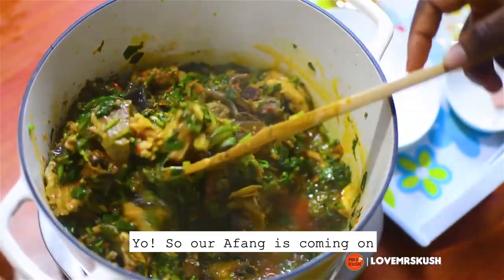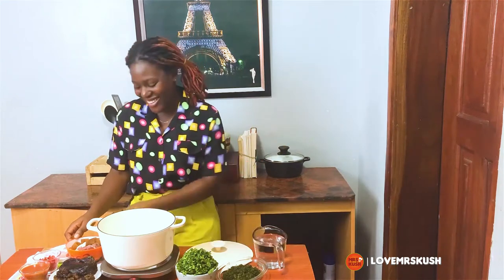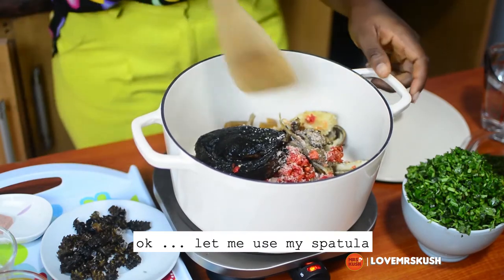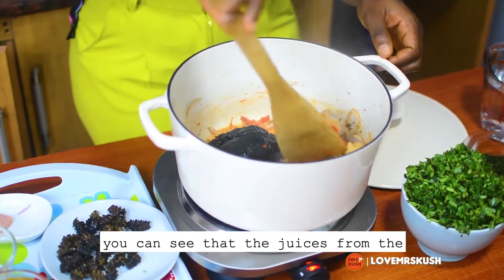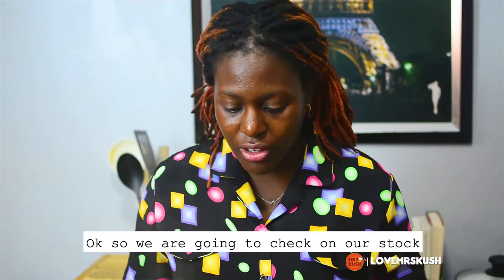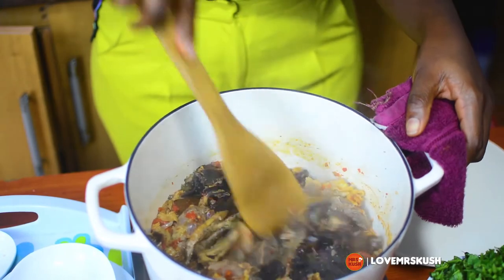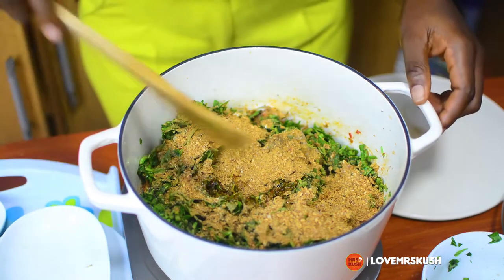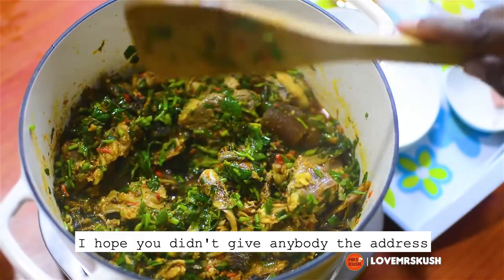Afang Soup with Mary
Sometimes I like to be behind the camera. Even though it's usually just my hands in front of it.

My friend Mary Odere came to my house to share how she makes authentic Afang because she's a calabar girl (Ogoja to be precise) and I'm not.

It was such a fun day and the soup tasted delicious!